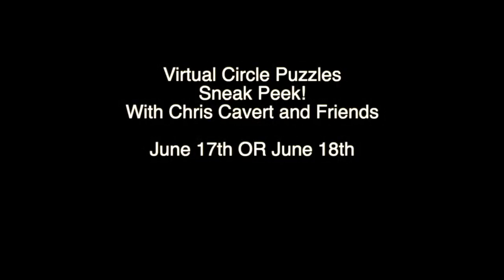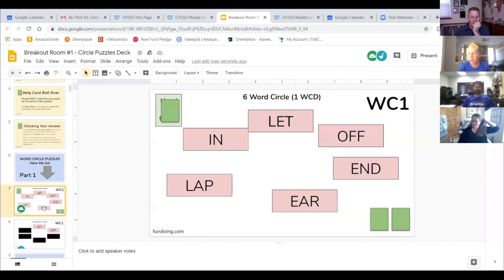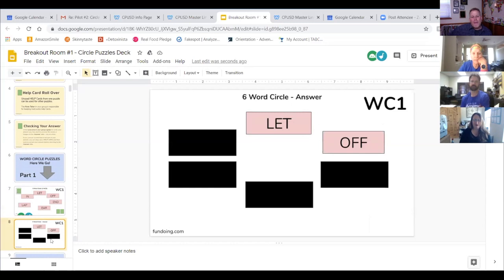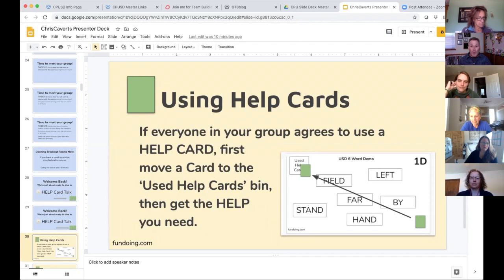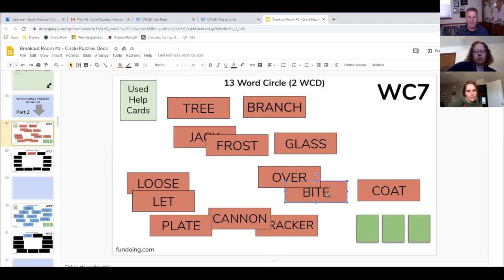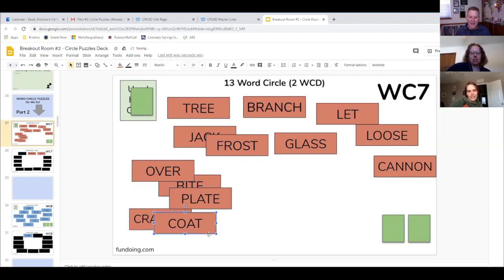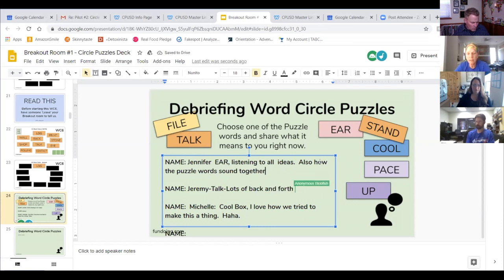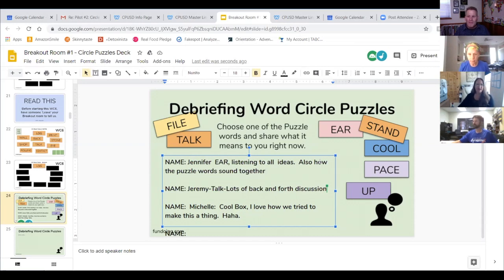Sneak Peak Virtual Circle Puzzles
Live Virtual Training.
The Ultimate Slide of Circle Puzzles for Virtual Team Building

This Sneak Peek is from a 90-minute online workshop that will show you how to use Circle Puzzles (Word Circle Puzzles & Picture Word Circle Puzzle) during online team building programs. The Google Slide deck (and other support material) included in the workshop provides 4 to 5 different 60-minute+ interactions (or longer intense experiences) with outcomes like, Connections, Helping, Collaboration, Mindset, Leadership and more.